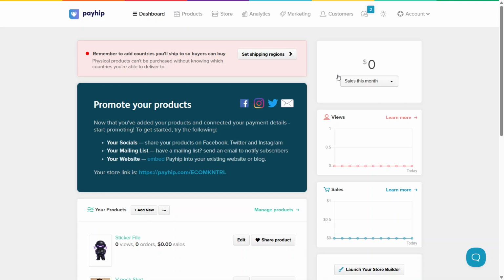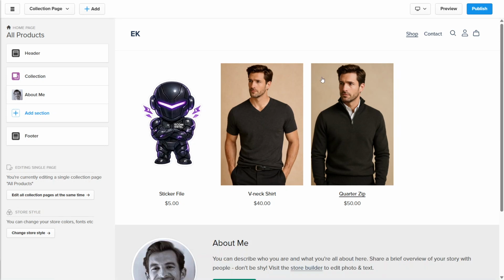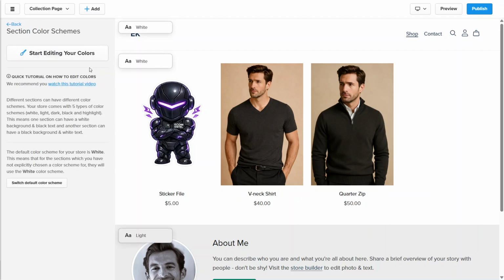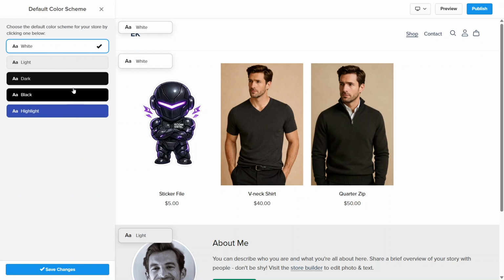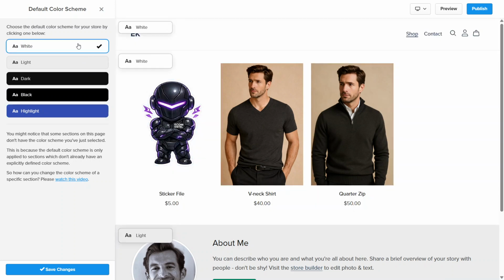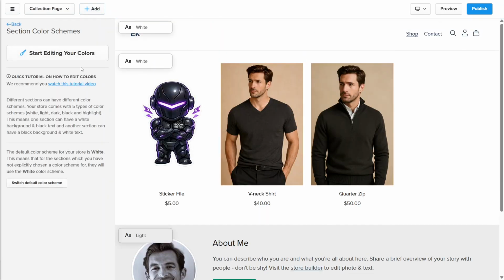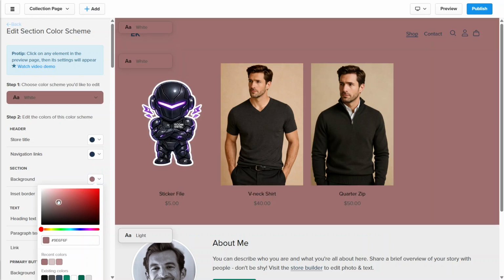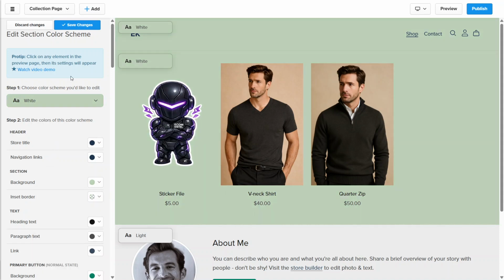How To Change Background In Payhip (2026) | Store Design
This tutorial shows how to change background in Payhip using the current store design and appearance settings. You’ll learn where background options are located, how to change background colors or styles, and how those changes affect your store pages and checkout. The video walks through customizing your store’s look step by step, explains design limitations in Payhip, and shows how to preview changes before saving. This guide is updated for 2026 and reflects the latest Payhip dashboard layout, so you can follow the correct steps without outdated menus or missing options. Ideal if you want to improve branding, match your store colors, or give your Payhip storefront a cleaner and more professional look.